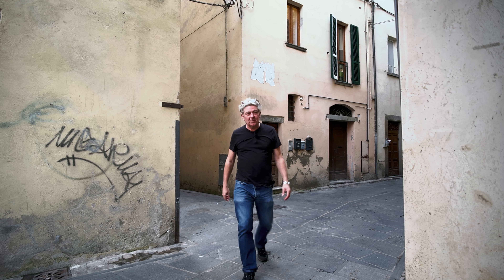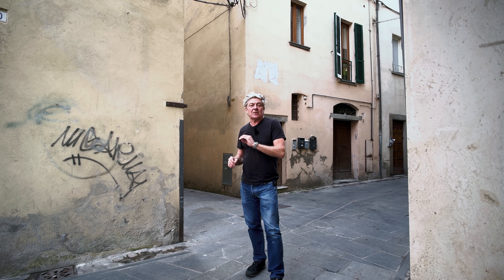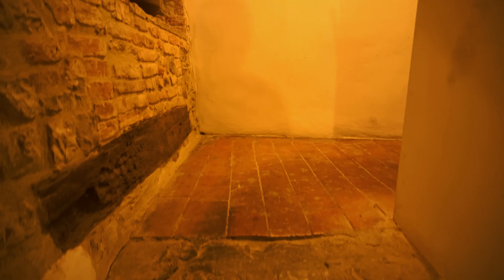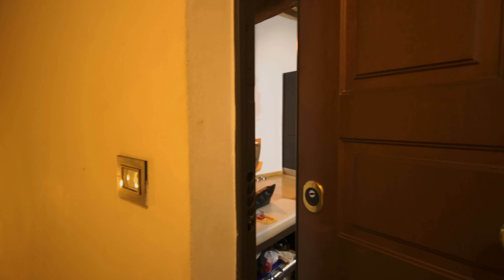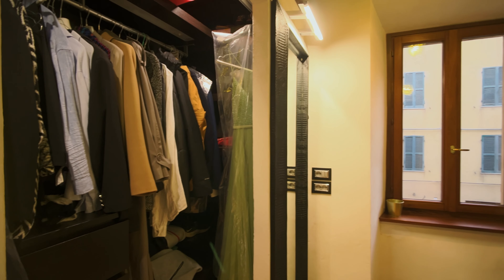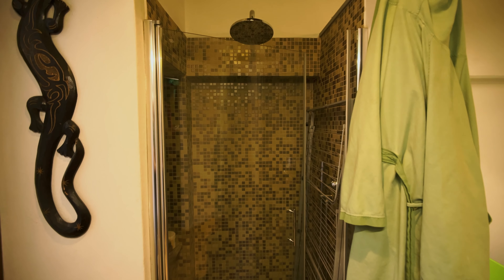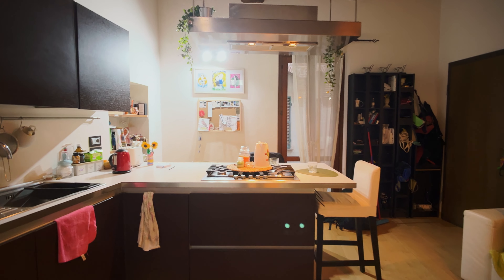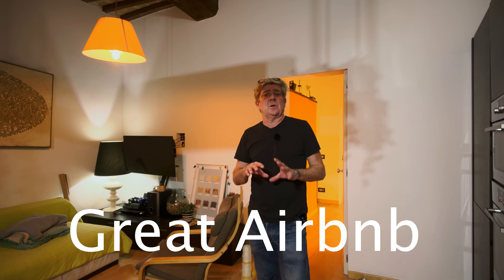Italian Property Virtual Tours